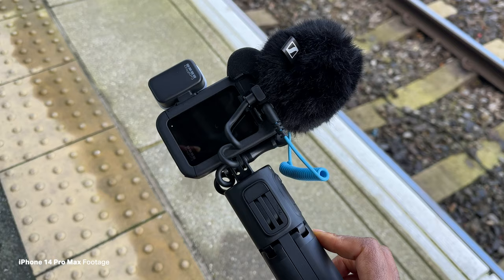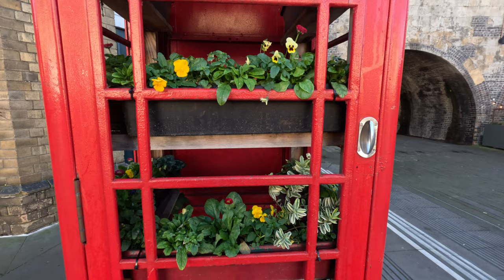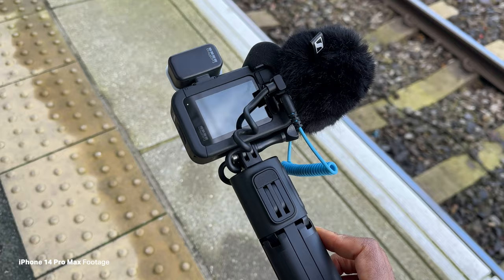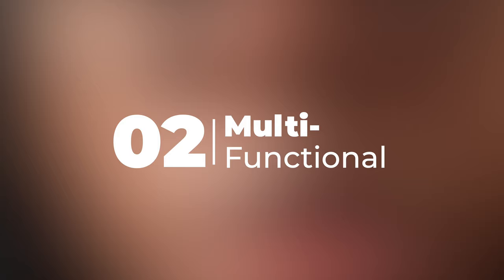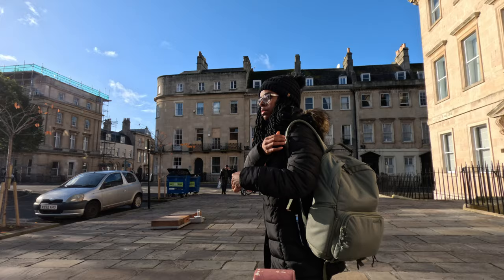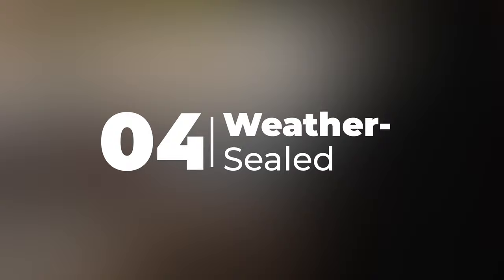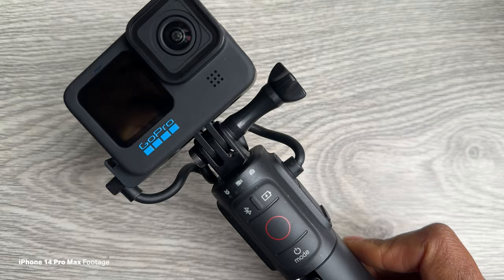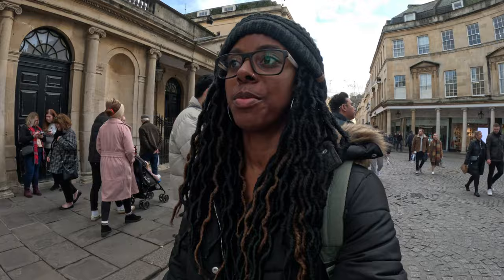6 Reasons The GoPro HERO 11 Black Creator Edition Is Great For Vloggers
I took the GoPro HERO11 Black Creator Edition out for an all-day vlog. Here are 6 reasons why you might want to consider it for vlogging and travel.

GoPro HERO11 Black
GoPro HERO11 Black Creator Edition
GoPro Creator Kit
GoPro Volta
Sennheiser MKE 200

EDITING TOOLS THAT I USE

🛠️ My LUTs
and Motion Array ($50 off)

Tracks used (in order):
High Drama by Matt Large
Llevame Lejos de Aqui by Matt Large
Poetic Wax by Dusty Decks
Purple Fire by ELFL

📷 Main camera for YT
📷 My everyday go-to lens
📷 Talking-head lens
📷 Lens for close-ups/product shots
📷 Favourite 360 camera
📷 Favourite action cam for vlogging
📷 Best small drone
📷 My on-camera vlogging mic
🎤 My go-to wireless mic system
🎤 The mic I use in my studio
🎤 I record my studio audio into this
⚫ Favourite lightweight tripod
⚫ My everyday messenger bag
⚫ My main camera backpack
⚫ Reliable micro SD cards
⚫ Reliable regular SD cards

* VIDEO CHAPTERS *
00:00​ Intro
01:10 Reason 1
02:22 Audio Comparisons
03:38 Reason 2
04:14 Reason 3
05:43 Reason 4
06:46 Reason 5
07:26 Reason 6
08:41 The Downsides